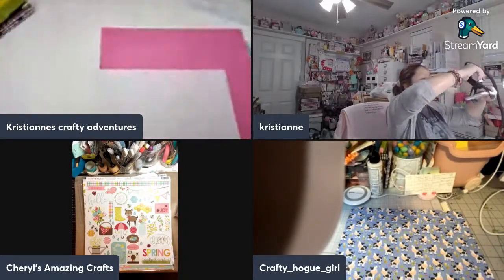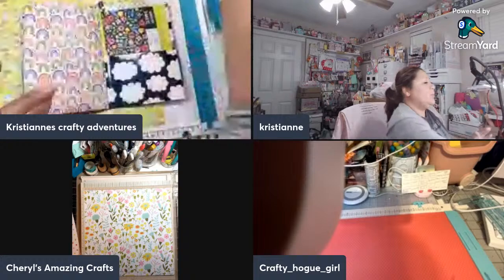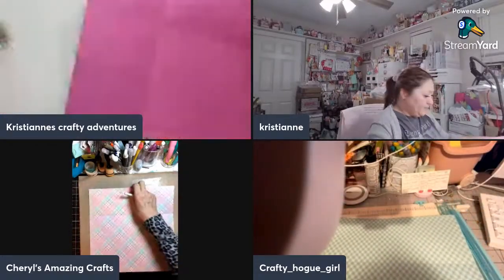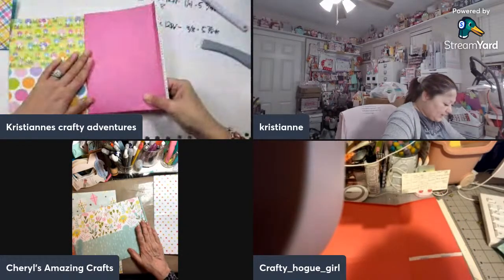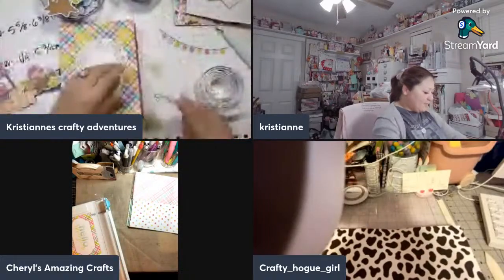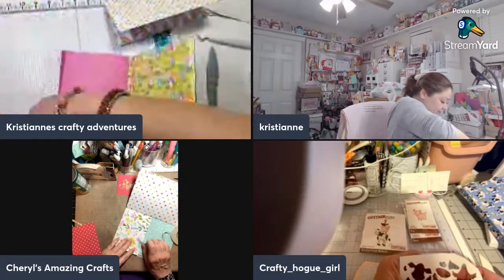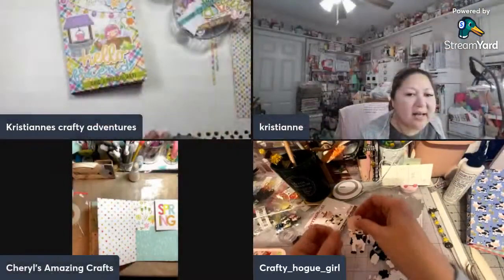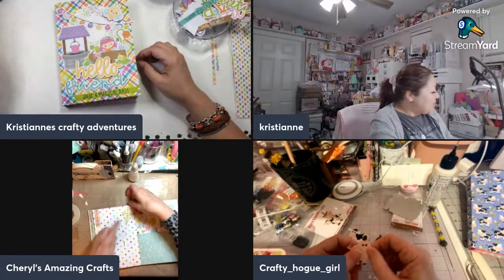Friday night live 4.5.24 Super easy mini album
Measurements for this 5 x 8 mini album

cover page
12 x 12 (width) 5 5/8 * 6 3/8 turn then score at 8 inch

2nd page 12 x 12 ( width) 1 1/4 * 5 3/4  on both sides
then turn score at 8

3rd page 12 x 12 ( width) 3/8 * 5 7/8 on both sides
then turn 8 inches

NEATO LABELS
SUPER GLOSSY
GLOSSY
HOLOGRAPHIC
MATTE
5mm Laminating sheet

FOLDABLE SCORING/TRIMMER

GUILLOTINE CUTTER

ADHESIVE REMOVER

CORNER ROUNDER